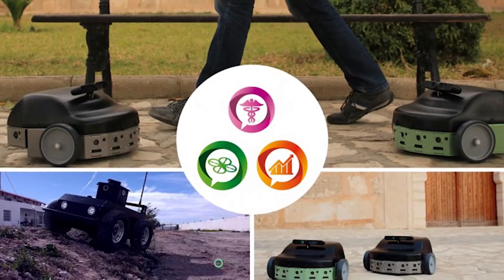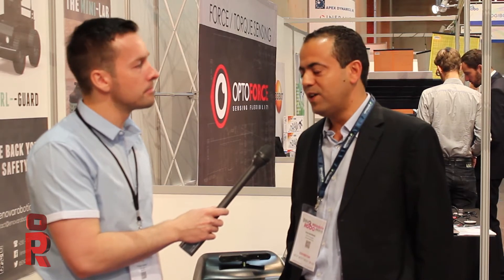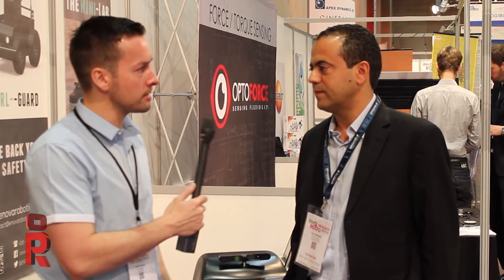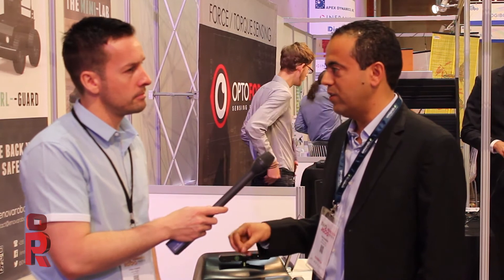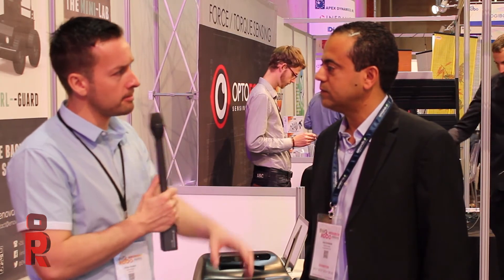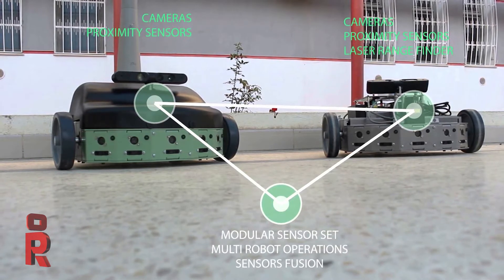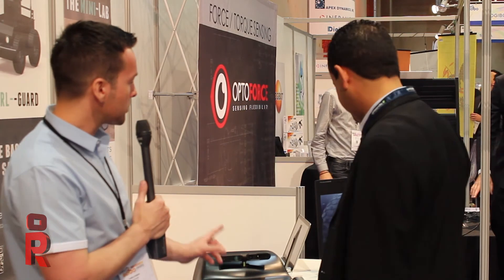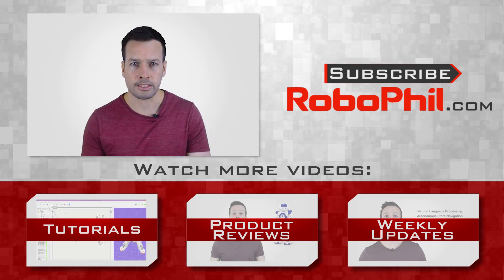Enova Robotics Interview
Enova Robotics manufactures innovative robots by blending decade-long experience in robotics research with unmatched economic competitiveness due to its unique position as the first robotics startup in Africa.

Philip: Hi guys! Philip English here, at 2016 Innorobo and we've got another stand for you. So I will give you an intro into this one. If you could like introduce yourself and then give me like an overview of the company?

Anis: Yeah! So Anis Sahbani, I was a state professor at Associate Professor at Pierre & Marie Curie University until 2014 and I came back to Indonesia to build Enova Robotics start up which is the first company African-Indonesean that build design its own brand of robot.

Philip: So you come from the educational side of thing and then you developed these robots for more of the commercial world? Is that right?

Anis: Yeah! But also for education because our first robot that we put in the market in 2014 is the Mini-Lab Bot, which is dedicated for university and for labs, for teaching and making research on it. It's a completely open platform in terms of harware and software, so we can, it's a kind of plug and play platform, you can put many sources and we have human useful, useful human machine interfaces which is easy, in fact, to learn robot and help people and students mainly to learn robotics.

Phili: Okay. You got the education side there. So you got that one, but you also got a security one as well? Is that right?

Anis: Yeah! In fact, the security robot it is developed as the first robot in the world that is for outdoor, for outdoor security, it is like a patrol guard and it is completely autonomous, the first as I've said in the world for civil use because you can find ones that are used by the military but this one is for civil use. It is about 150 kilograms.

Philip: Okay. So that's the weight of the entire robot?

Anis: Right.

Philip: So what kind of robot hold inside of it? Can it carry stuff on top of it as well or?

Anis: Right. In fact, it's for intrusion detection. So you can find on it 4 infrared camera, 360 degree thermal camera, mircrophone, you can transmit all these information through radio transmission or through 3G/4G transmission, you can find a GPS, so we have just to put points on a map or we can make a little patrol with the robot and we indicate points to them and we have to make its pattern and the robot autonomously compute its trajectory and he can changed it at random, so it make patrols at random.

Philip: How does the robot know where it is, is it through the GPS or has it build a map?

Anis: No. In fact, the robot got GPS information in order to compute tranjectory and it is enquipped also with two laser, one in the front and the other one at the back of the robot and it can avoid obstacles and change its way autonomously also and it has an autonomy of 8 hours.

Philip: 8 hours.

Anis: Right.

Philip: So if someone walk in front of it and it will see someone in there then it wil divert.